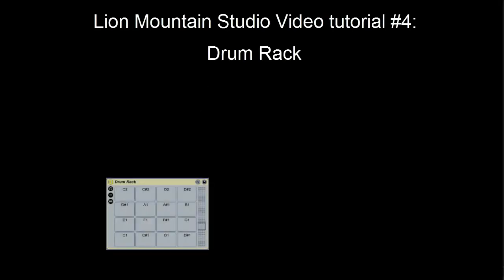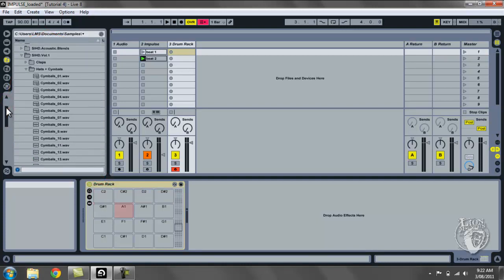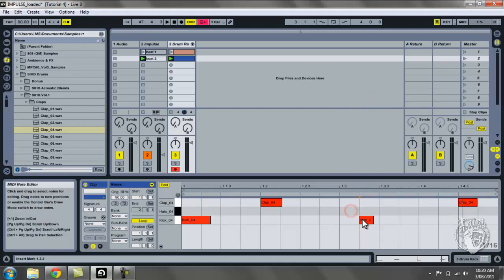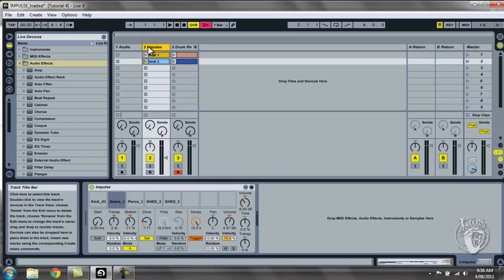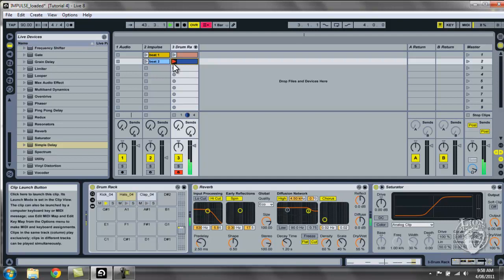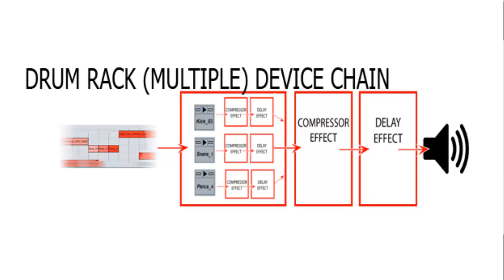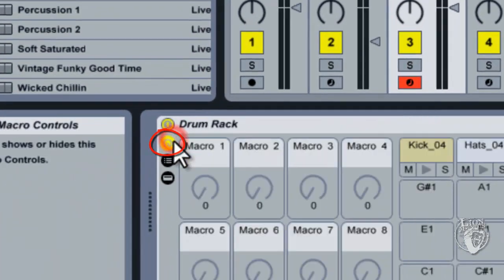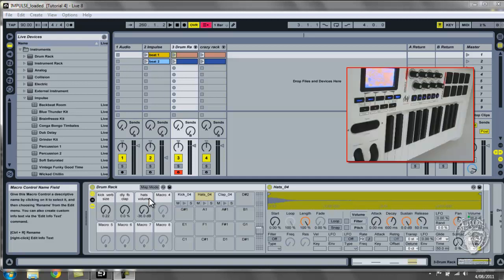Ableton Live Tutorial 4 - Drum Rack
In this tutorial we will learn about another Ableton Live
drum machine. We are going to look at it by building
on the things we've already learned about Impulse
and beat making.
Some Similarities between Drum Rack and Impulse:
- Both are MIDI drum machines.
- Both can be programmed by drawing in beats.
- Both can be programmed by playing in beats.
The difference is that we can have a lot more control
over the samples that we load into Drum Rack com-pared to that of Impulse.